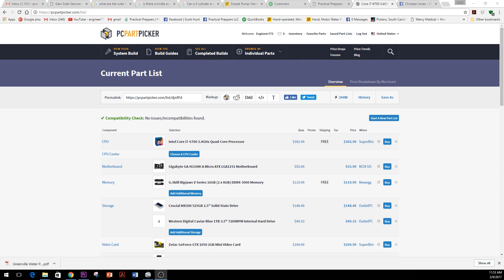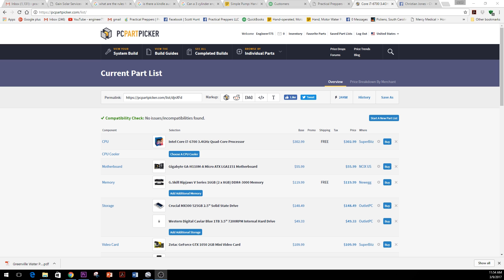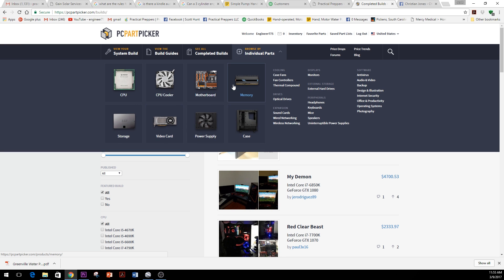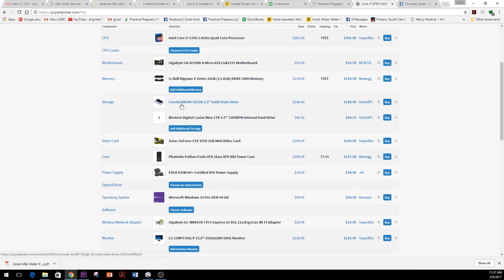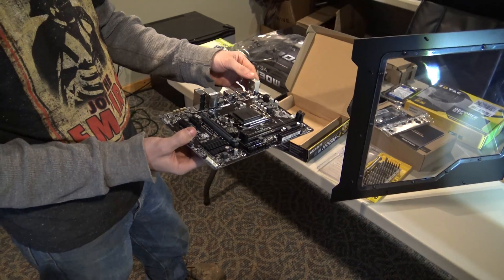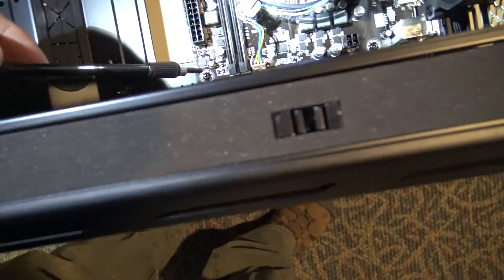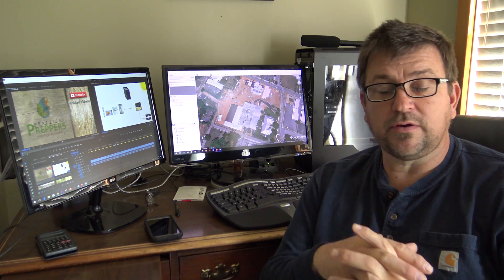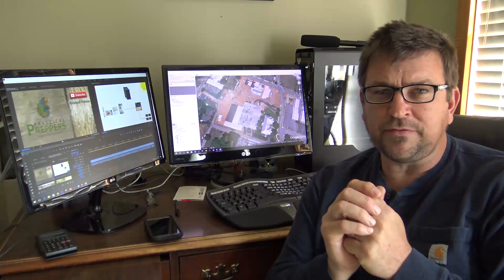Build Your Own Computer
I decided to build a Desktop PC as the laptops are getting old.  I thought I would save some money and still get a very fast machine.